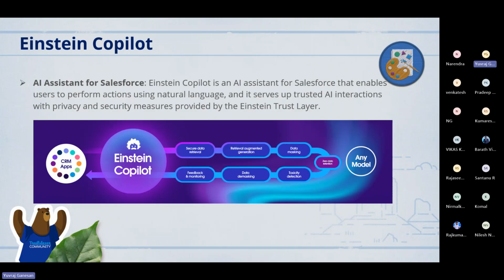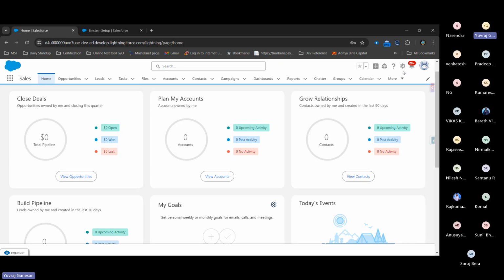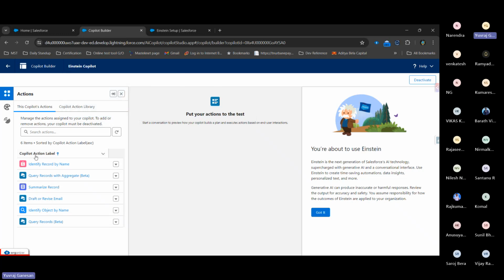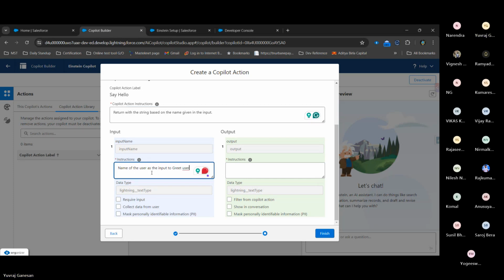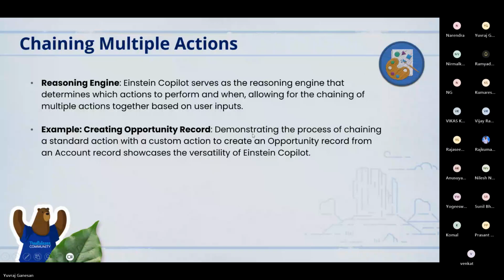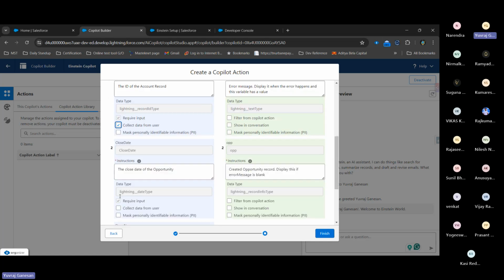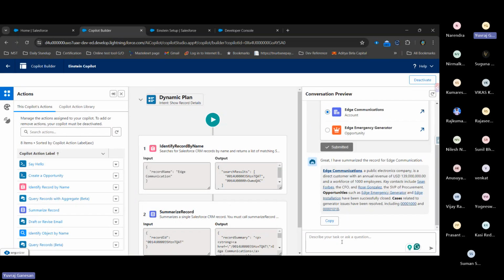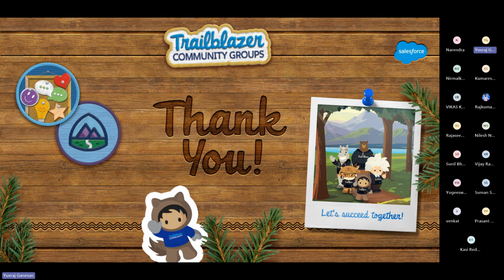Einstein Copilot action with Apex